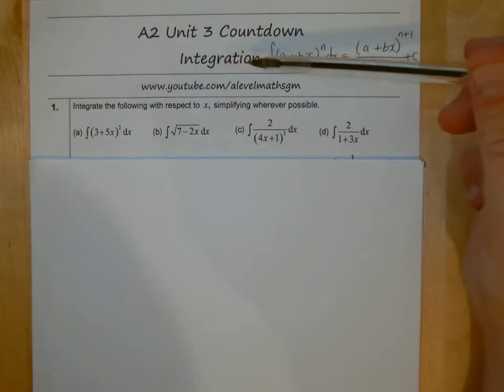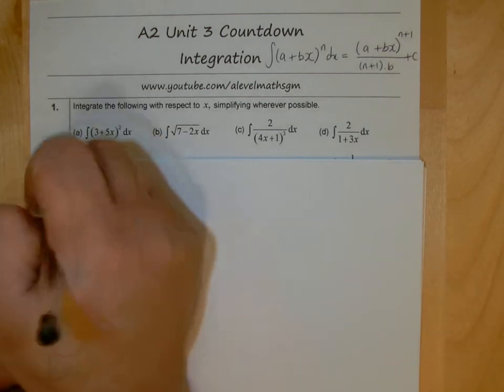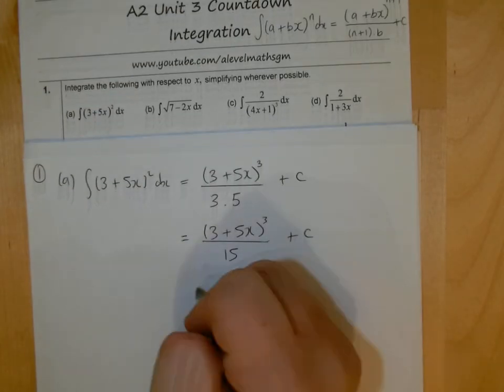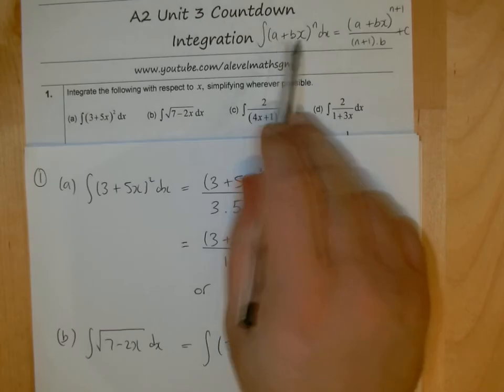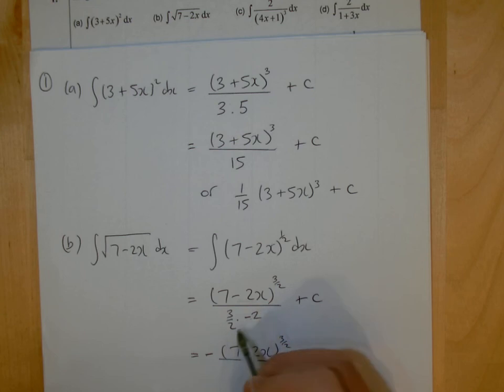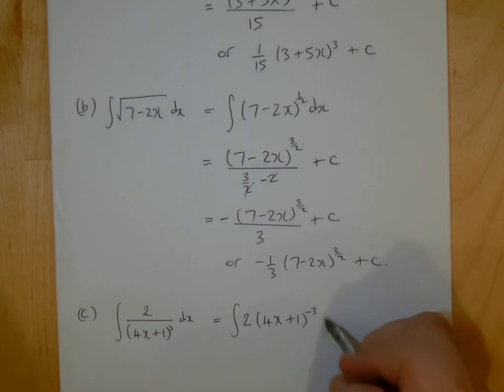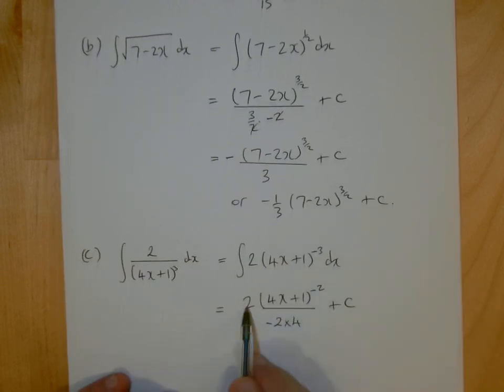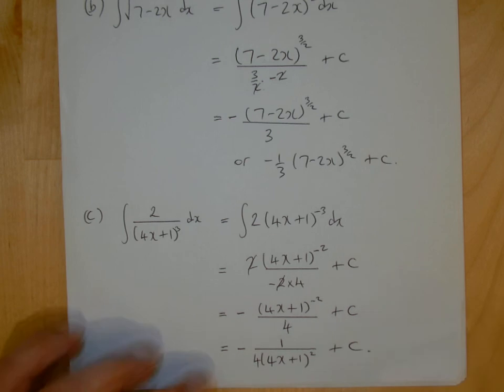Q1a-c A2 MU3 INTEGRATION